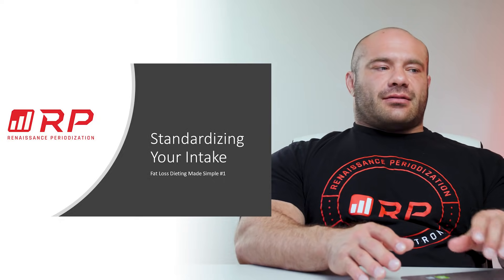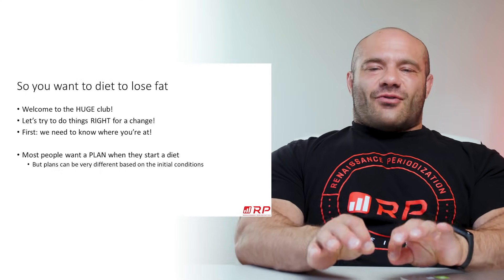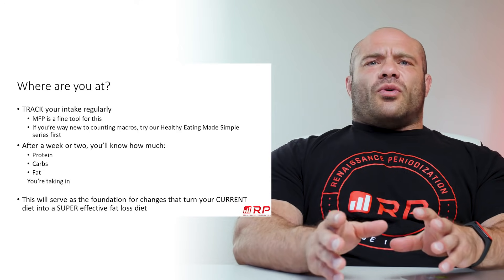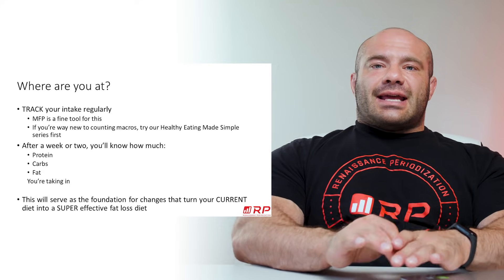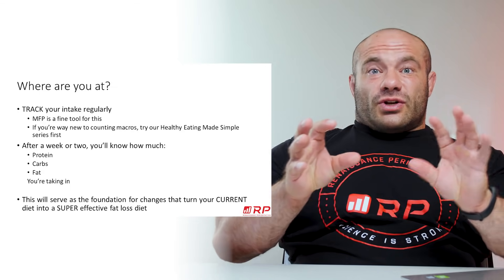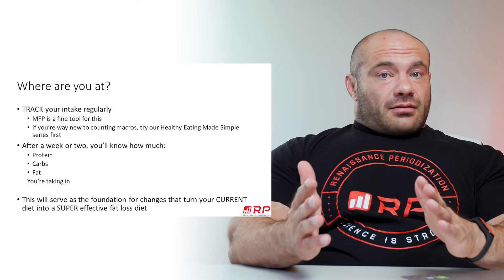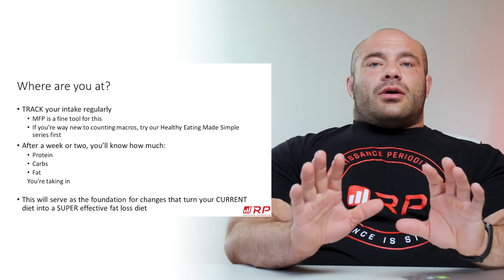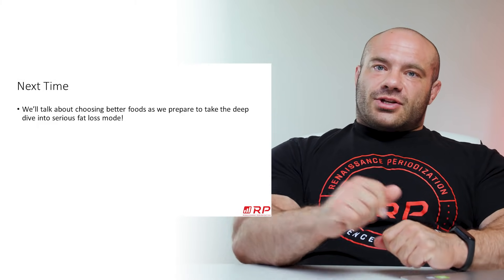Standardizing Your Caloric Intake | Fat Loss Dieting Made Simple #1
At Renaissance Periodization, we see our mission as that of delivering the most effective, scientifically sound and reliable diet and training consultation to anyone who wants to use it to achieve results. When it comes to your goals and aspirations in the areas of physique alteration, sports performance, and health, we're passionate about helping you target your time and efforts doing what works, and avoiding what doesn’t.